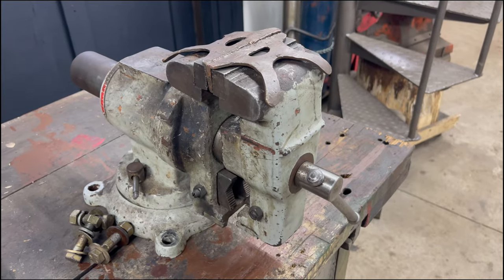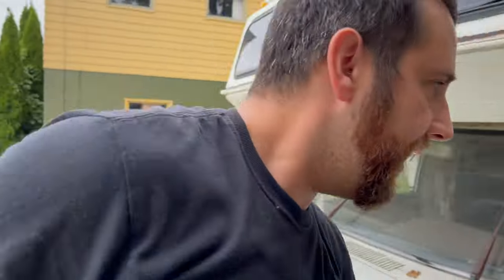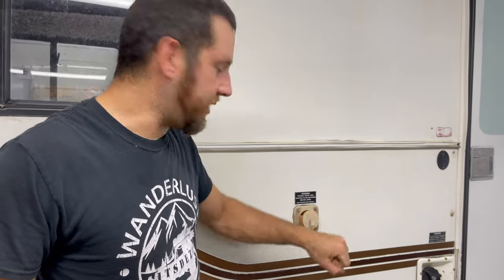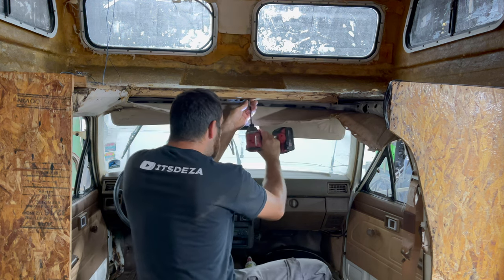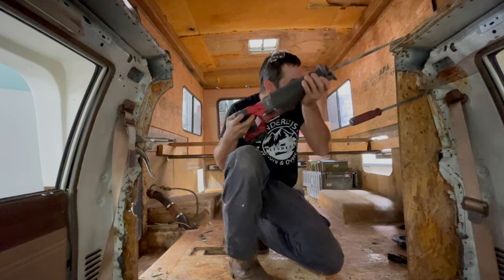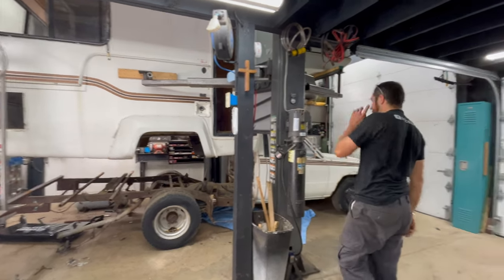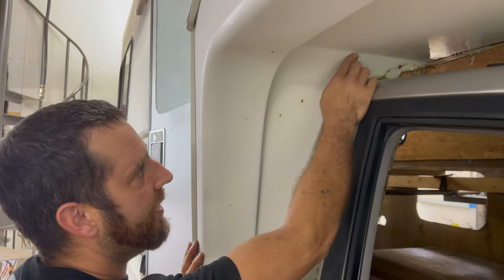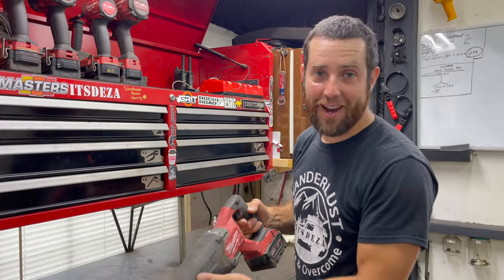Separating The Back Half Of The Sunrader And Putting It On The LX470! Build Pt 3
In this third episode, Henry and Jesse tackle the messy job of getting the camper back off the Sunrader and testing it on the Lx470!

Front Bumper

Rear Bumper/Swingout

Jerry Can Holders

Traction Boards

Tailgate Table

Tires-Milestar Patagonia M/T

Spare Tire Bag-Trasharoo

Rear Fenders

Rock Sliders

Rear Armor

CB Radio

CB antenna

Inside Water Container

Seat Cover

Jerry Cans

Body Lift

Tail Lights

Telescopic Camp light

Safari Top

Soft Shackle

Fishing Magnet

Metal detector

Ecoxgear sound extreme speaker

Smittybilt slide out vault

Laptop weather proof case

Weather proof bags